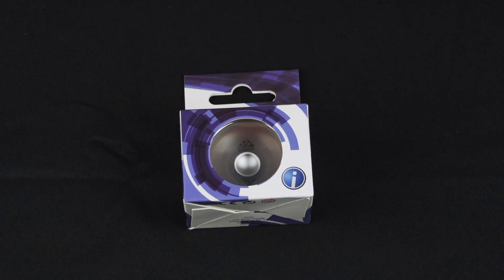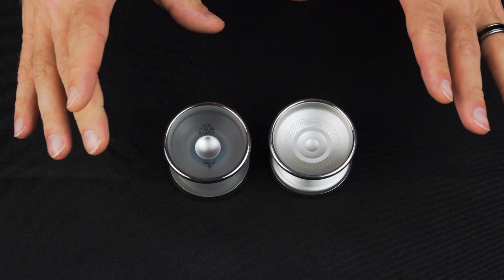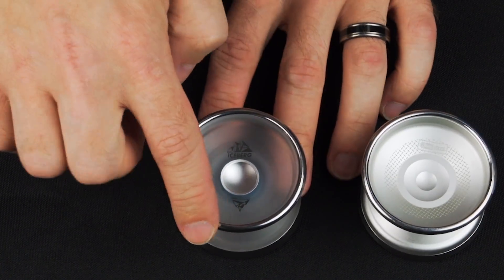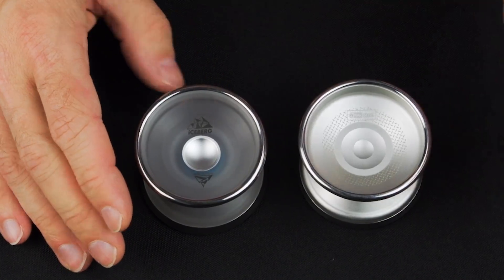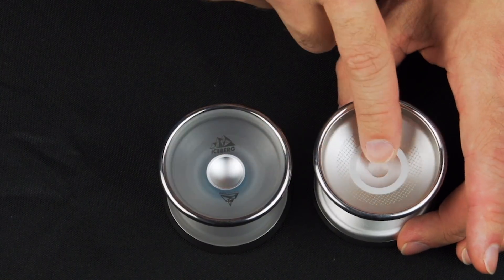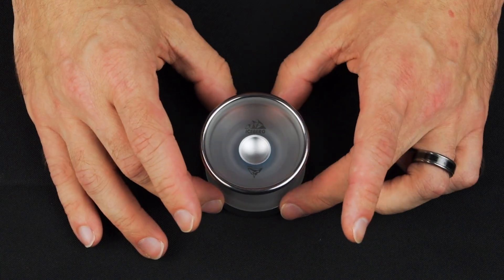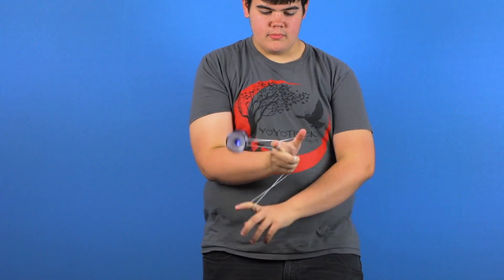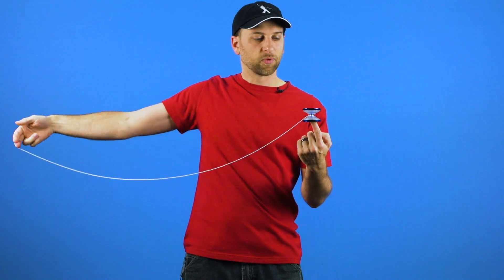iYoYo iCEBERG Yoyo: Review and Unboxing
The iCEBERG is a plastic/metal hybrid yoyo that gives full bodied aluminum and bi-metal yoyos a run for their money.